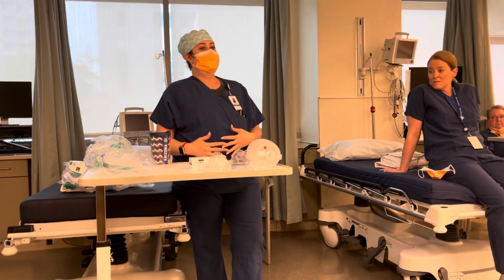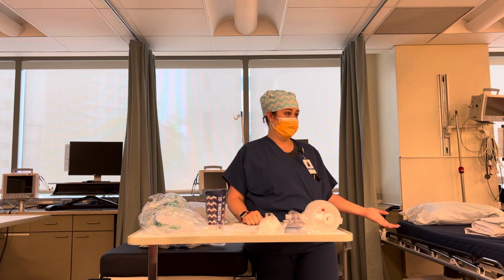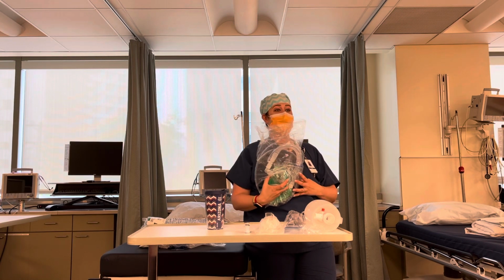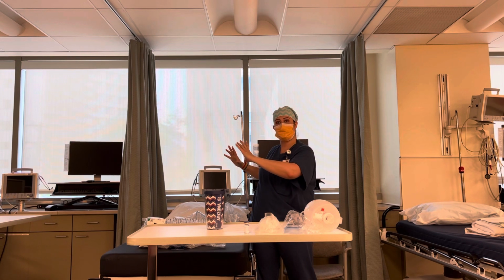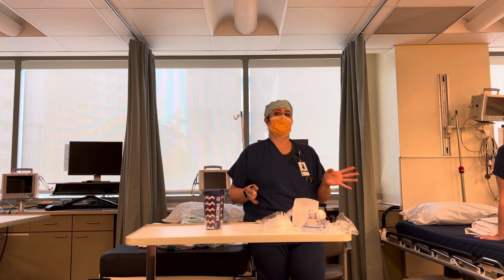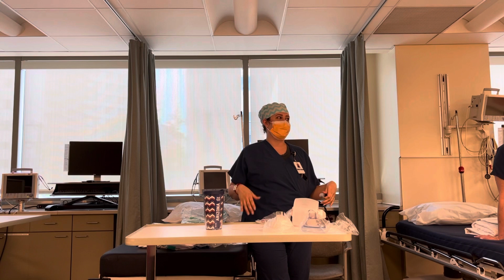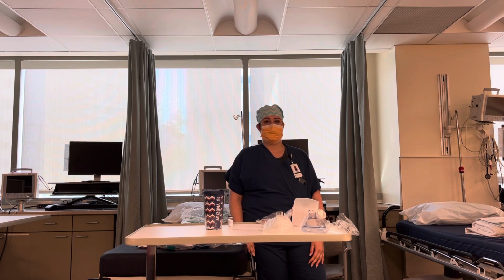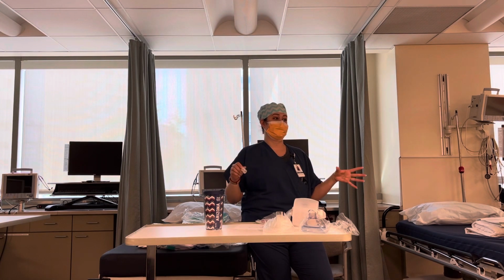Jackson Rees bag and Rocuronium